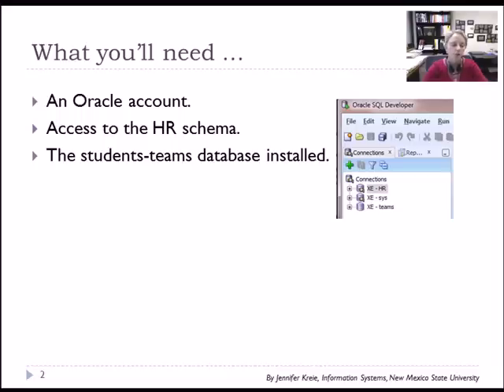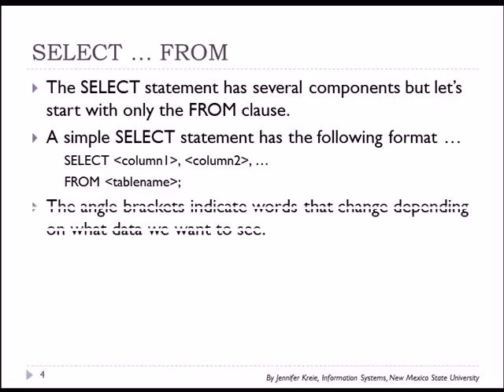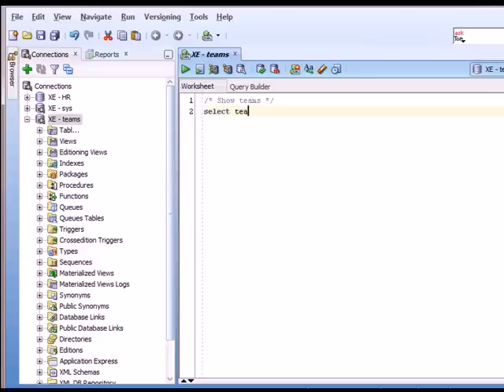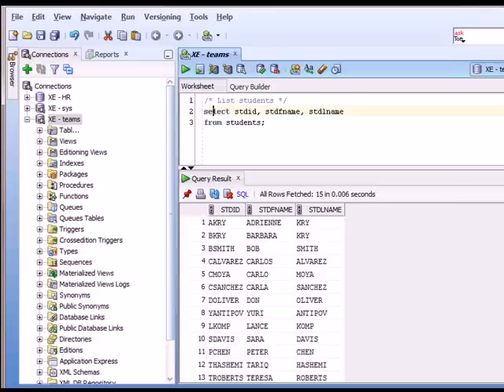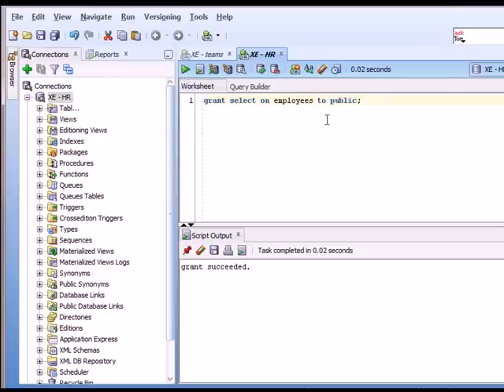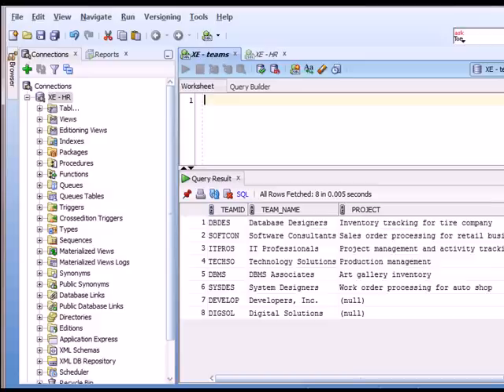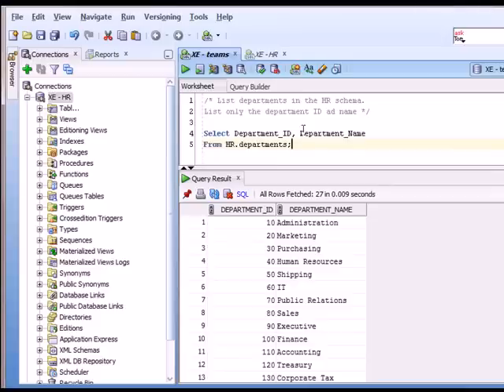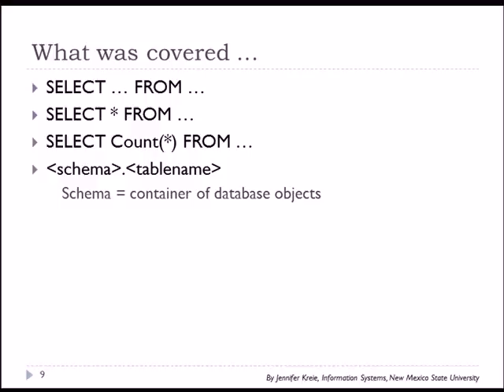05 of 15 SQL Basics with Oracle - SELECT ... FROM ....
This video shows the simplest, most commonly used SQL command:  SELECT ... FROM.  We use SQL Developer to view data from tables in the students-teams database and in the HR database.  We see how to specify a schema name for a table and how to count rows in a table without showing detailed data from the table.  (5 of 15)  There is also an "Advanced SQL" series. (Search for "databasemec" for tutorials using SQL Server.)